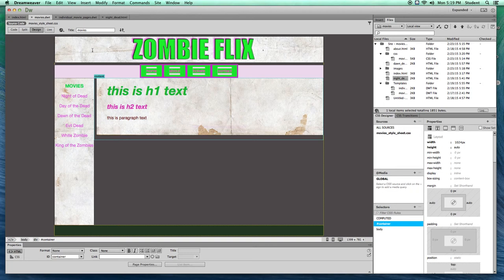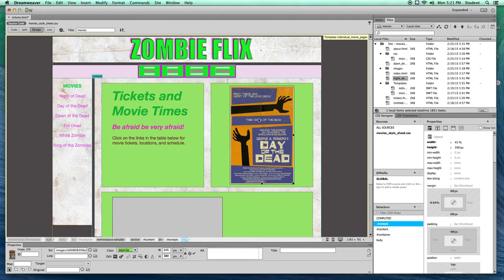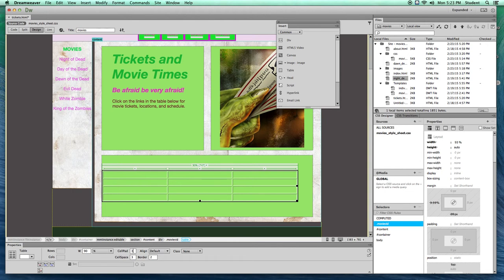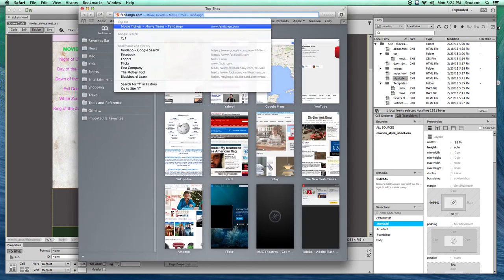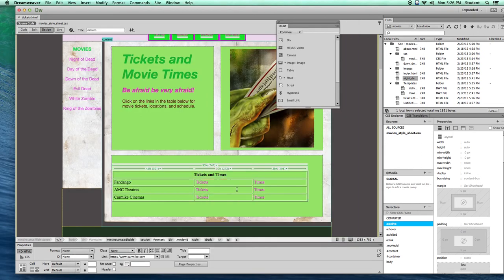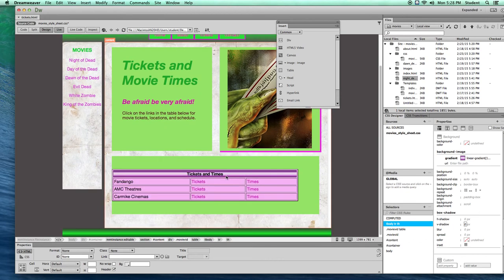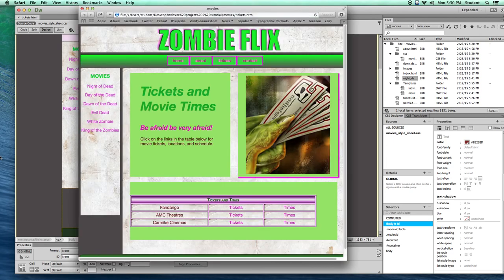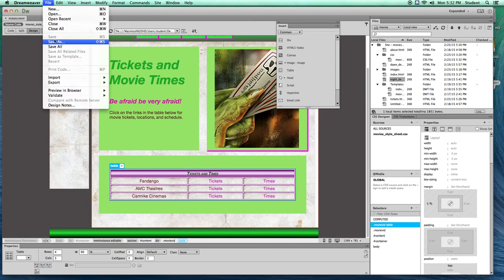website project 3 part 3